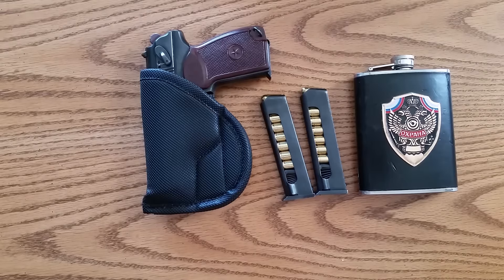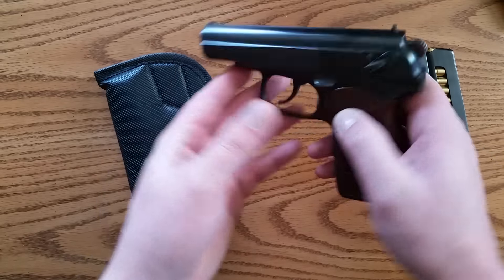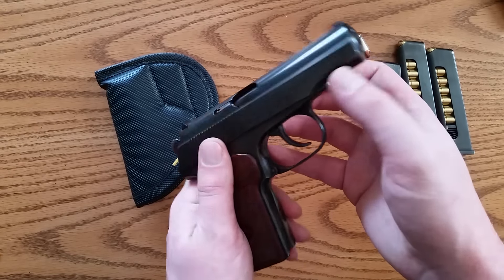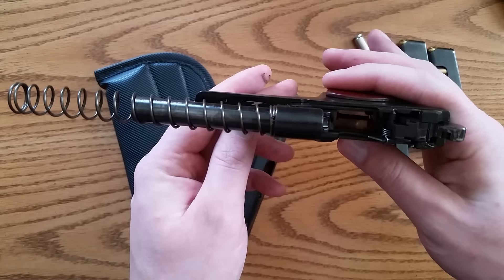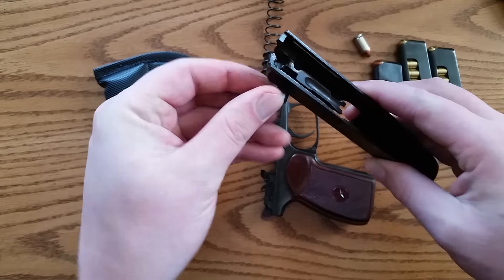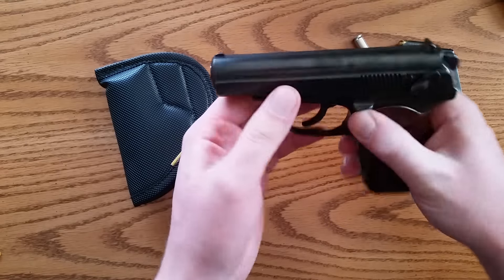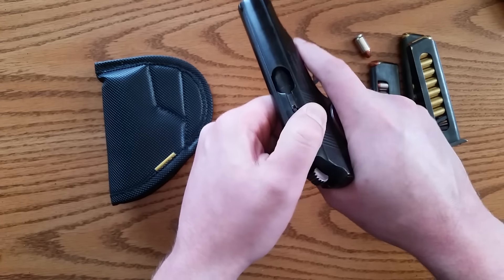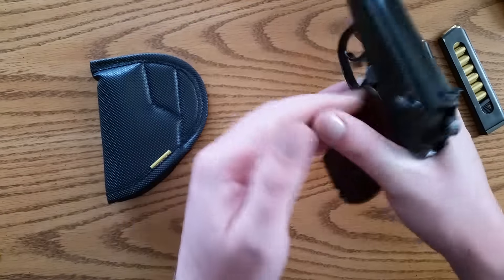Bulgarian Makarov PM review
If you are reading this, you are enjoying this.

Birchwood Casey Cold Blue